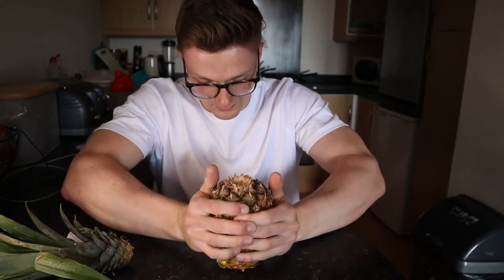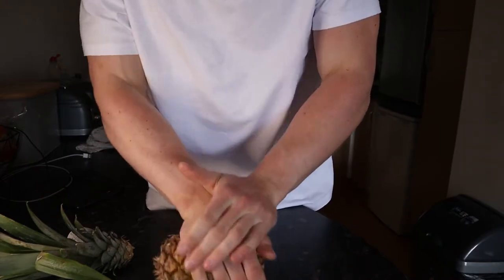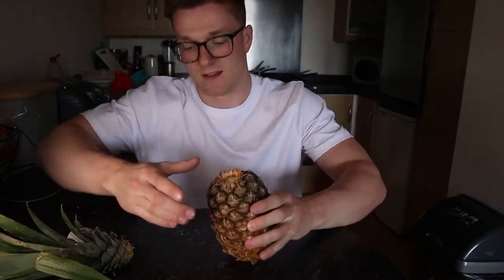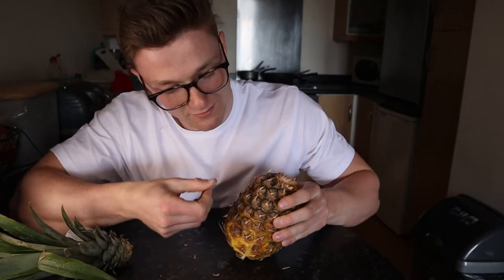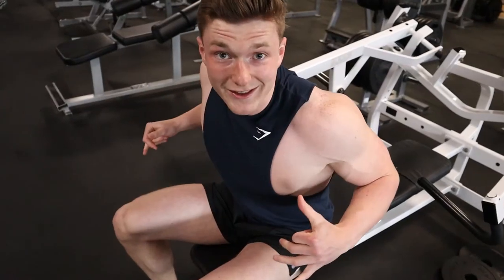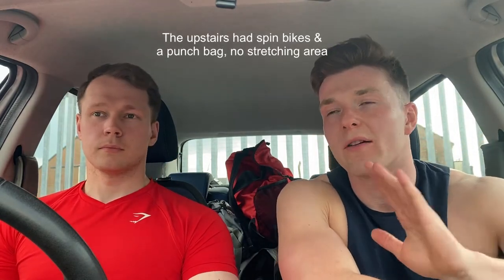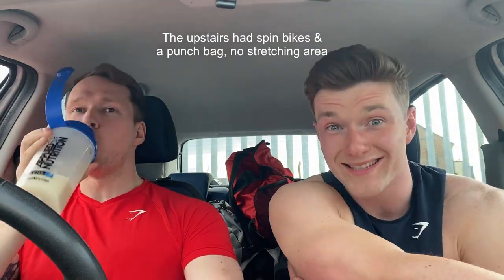Strength Asylum - Stoke on Trent gym review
In this video I trained at Strength Asylum with my friend Jordan, hitting an upper body workout!

My gym rating criteria
1 - Equipment (2 points)
2 - Music (1)
3 - Allowed gym bags next to equipment (1)
4 - Gym lighting (0)
5 - Stretching equipment/ area (0)
6 - Locker Size (0)
7 - Cost (1)
8 - Hours of operation (0.5)
9 - Temperature (1)
10 - Staff (1)

Strength Asylum | Stoke on Trent - (7.5/11) ✅